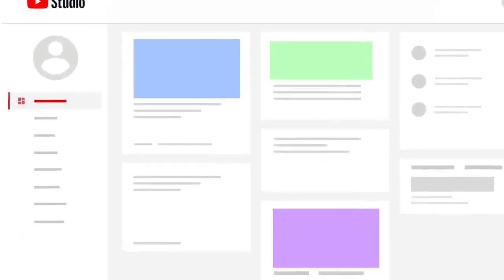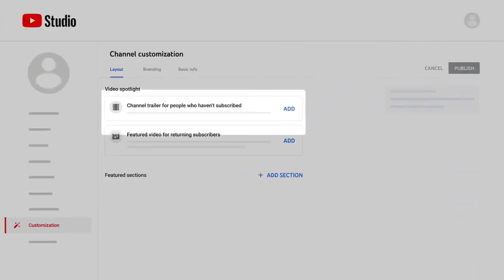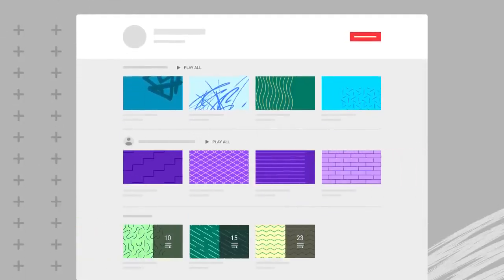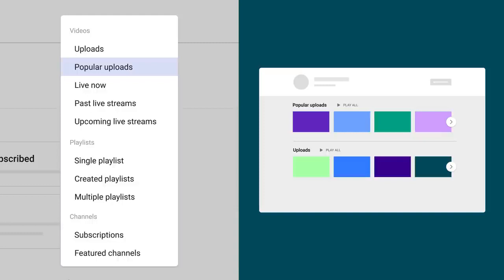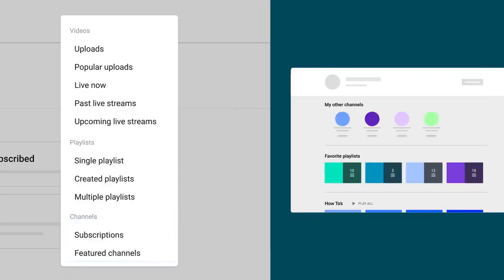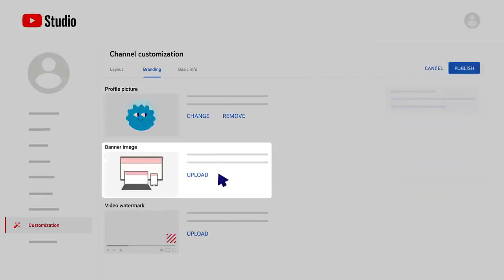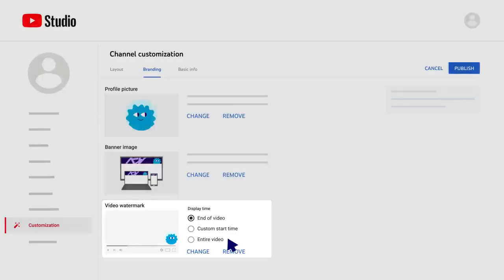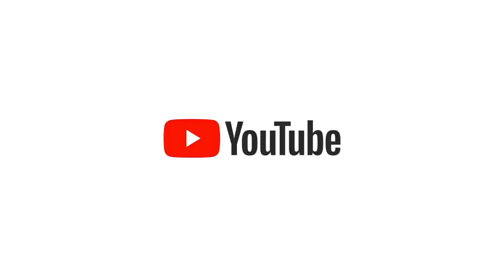Sesuaikan Branding Channel❗❗dan Tata Letak Channel Anda...Tambahkan Gambar Profil, Banner, Cuplikan,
Di video ini, kami akan membahas halaman Penyesuaian baru di YouTube Studio. Di halaman ini, Anda dapat mengubah tata letak halaman beranda, branding, dan info dasar seputar channel Anda. Pelajari cara menambahkan atau memperbarui cuplikan channel dan bagian unggulan di halaman beranda Anda; menambahkan gambar profil, banner channel atau watermark video; serta mengubah nama channel Anda, deskripsi, dan menambahkan link.